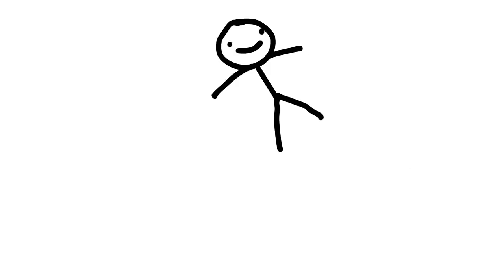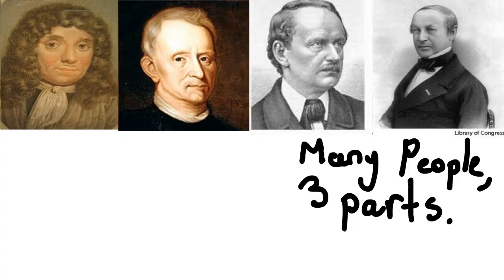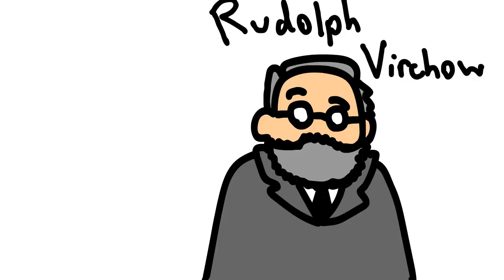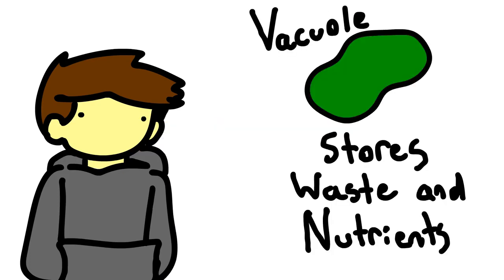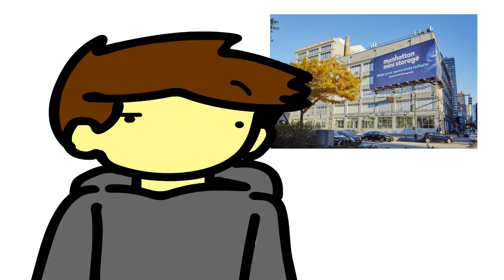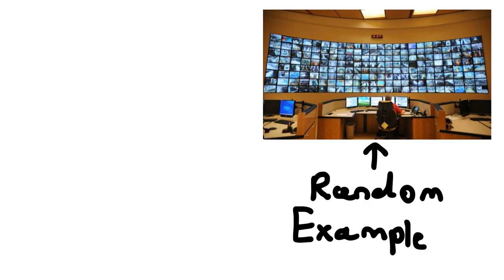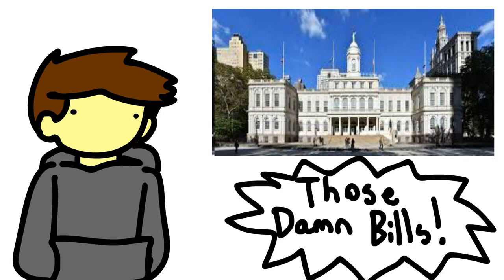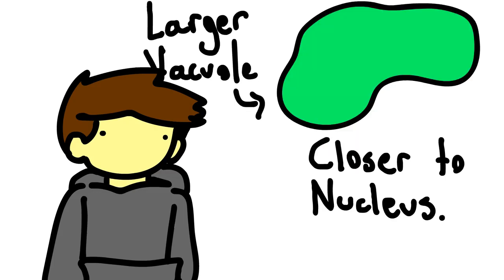Saba's Guide To Cells...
This was a school project, and I'll say that it turned out pretty swell! Not bad for a first animated video! This video will show you all the Cell Organelles, and the history of the Cell Theory, along with a bit of Sabz Style!

Hello! I am Saba, or you may know me from my other channels as Sabz! I used to run the channels, PokeTrainerSabz(now SabzDaDude), and SabaLuck. Well, that's old news! I was born in America, with a Russian Kazakh background! I love making art, drawing comics, creating animations, playing games, spending time with friends and family, and making YouTube videos! It is a passion, is very fun, and can get hard at times, as life should get tricky at points! I love nintendo games, and anime, and I also play a lot of Minecraft, as you can see from my videos on my old channel, and this one!